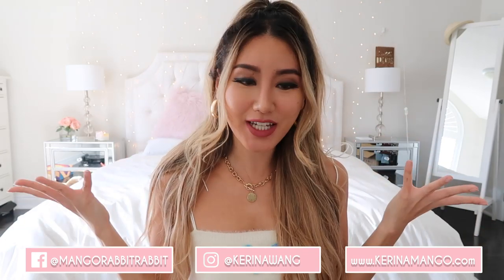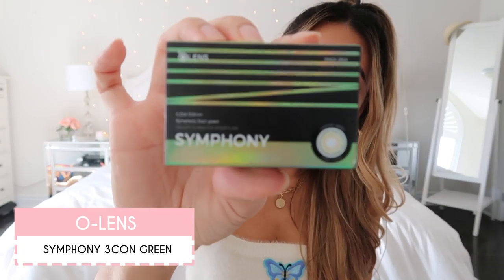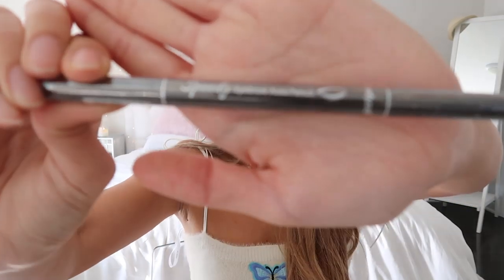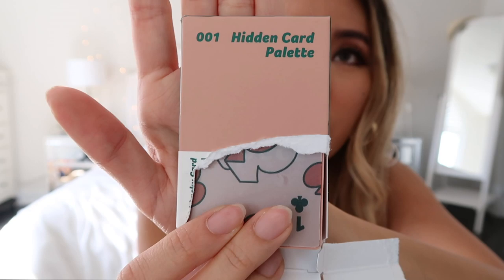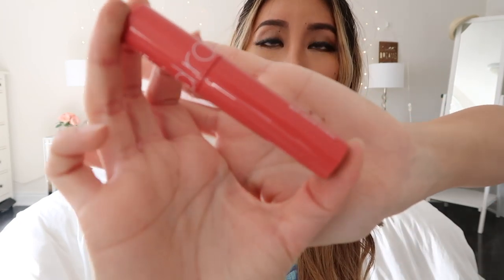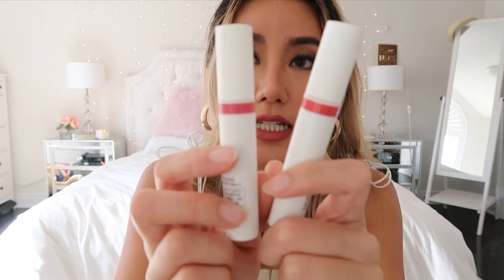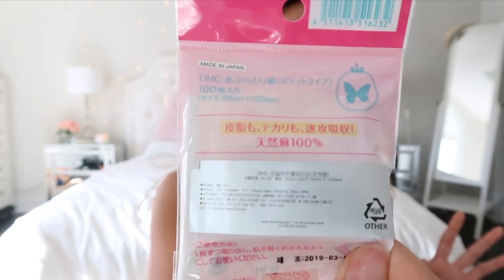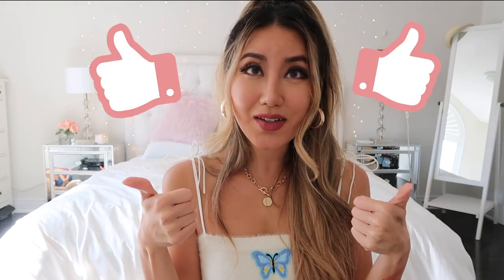HUGE KOREAN BEAUTY HAUL! | Innisfree, Etude House, Cosrx, PERIPERA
Hi babes! While I was in Korea for my plastic surgeries, I picked up some Korean beauty items from Innisfree, Etude House, Cosrx, PERIPERA, and more! Also this is a quick 2-week update on my nose :) Let me know if you want to see in-depth reviews of any of the products mentioned! Enjoy!

Dashing Diva Magic Press Manicure - ($12)
Dashing Diva Magic Press Pedicure - ($12)
PERIPERA speedy eyebrow auto pencil - ($5)
WAKEMAKE Any-Proof Tattoo Brow Set - ($9)
MEMEBOX I'M MEME I'm Hidden Card Palette - ($18)
Colorgram TOK milk shadow - ($11)
Romand Juicy Lasting Tint - ($9)
Etude house better lips talk velvet - ($10)
Innisfree Real fit matte liquid - ($9)
Innisfree No sebum blur primer - ($8)
Innisfree My Lip Balm - ($9)
DHC oil blotting papers - ($7)
Bifesta  Carbonated Facial Foam - ($14)
Cosrx, Oil-Free Ultra-Moisturizing Lotion - ($20)
Perioe Claren WHITE NOW Whitening Strips -

⁛ MY MEASUREMENTS ⁛
5'7" tall
32B
33-25-36

ThisIs40Kbeats